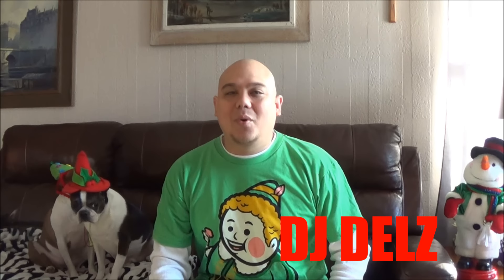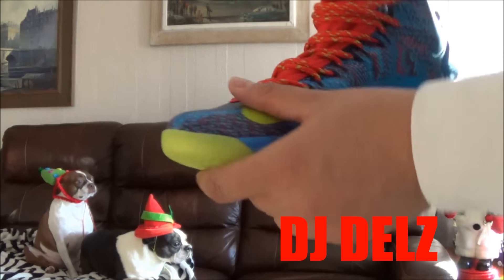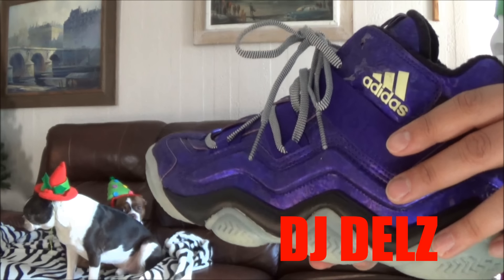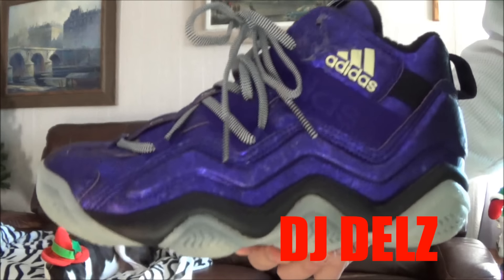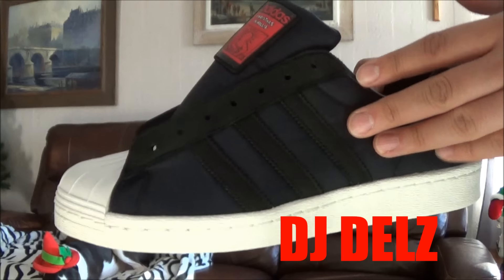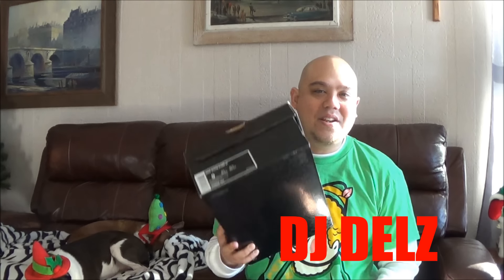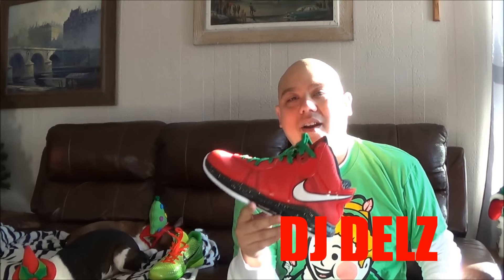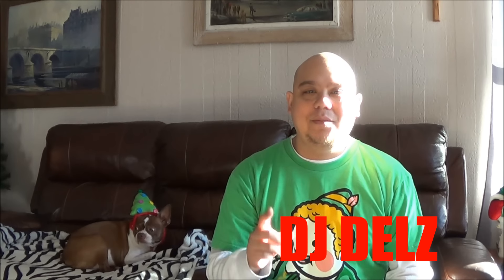Dj Delz' Top 5 Favorite Christmas Inspired Shoes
AIR JORDAN GAMMA 11 VS SPACE JAM